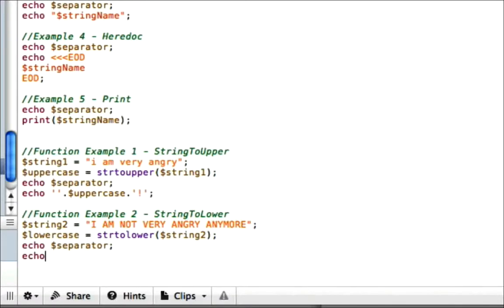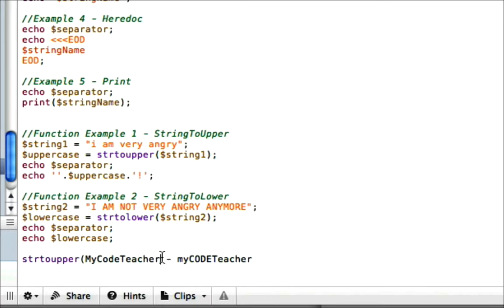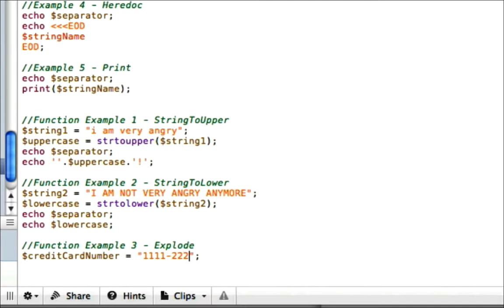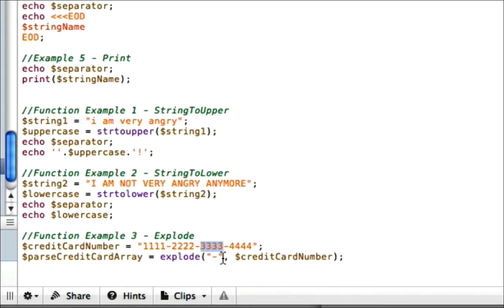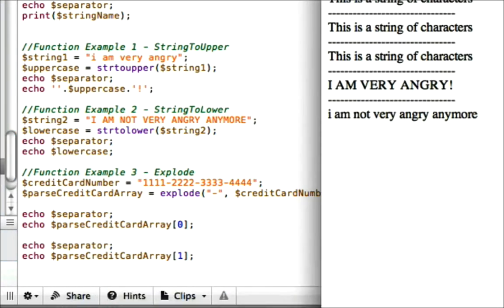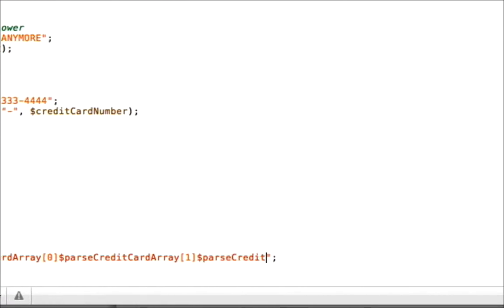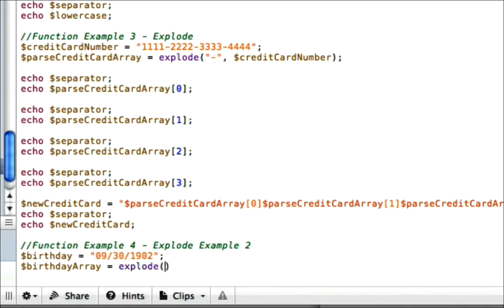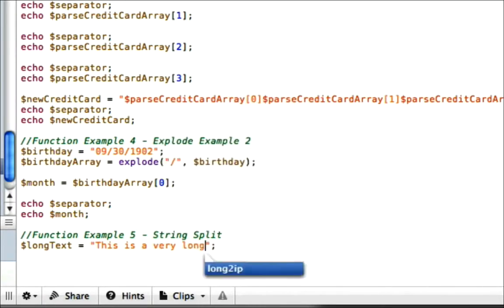PHP Strings - Part (3/4)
There are four ways to display strings in PHP. The "PHP Strings" lesson covers the four most common used methods of displaying strings to the web including how to parse specific string data using the explode function. This lesson will also teach you how to make your strings all upper and lower case using the strtoupper and strtolower functions while hitting on the basics of arrays in preparation of the following "PHP Arrays" tutorial.